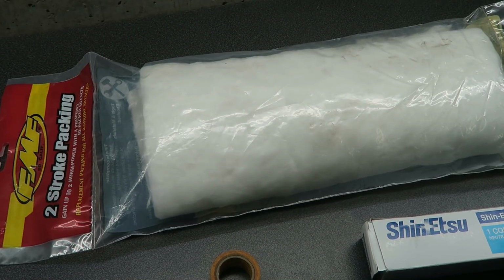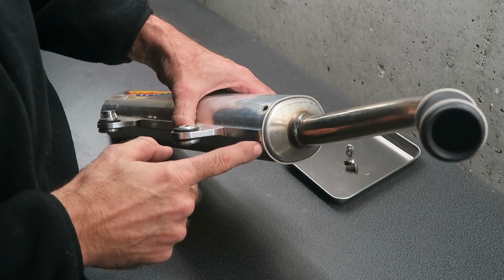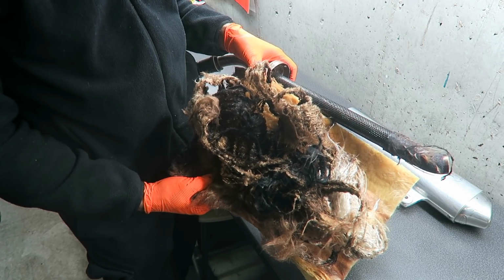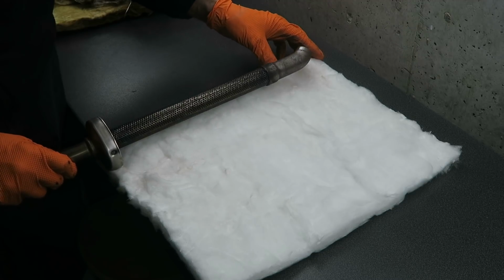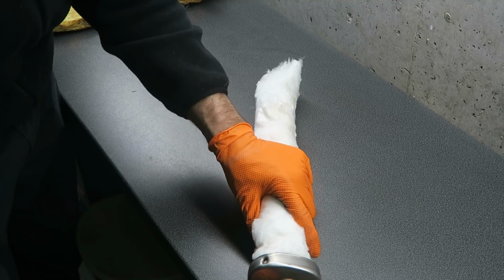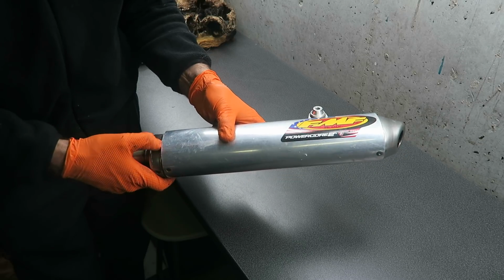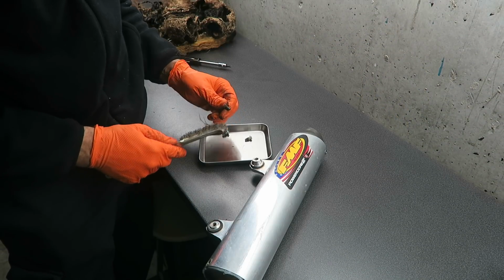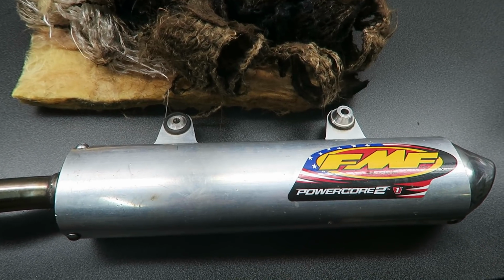2-Stroke Silencer Repacking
This video shows you how to repack an FMF Powercore2 2-stroke silencer.